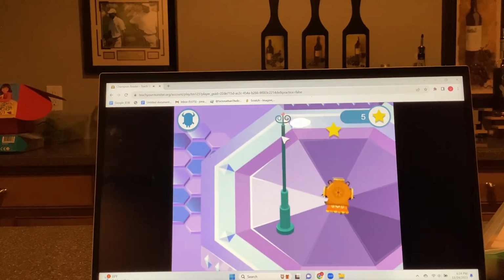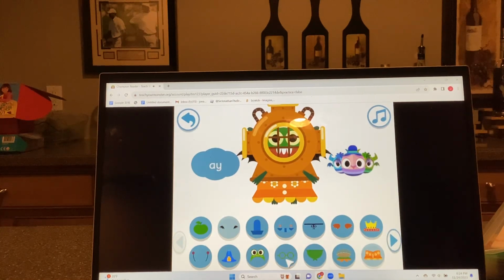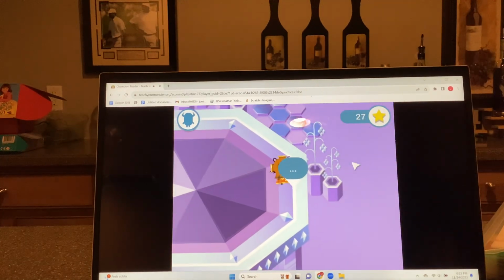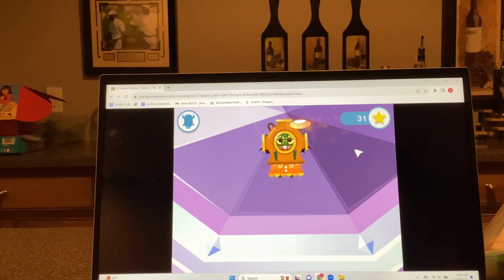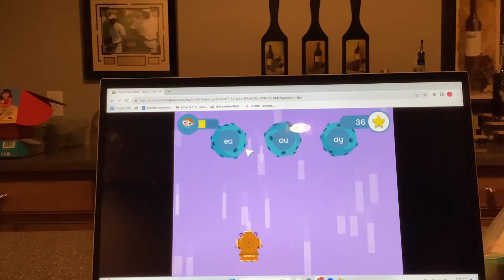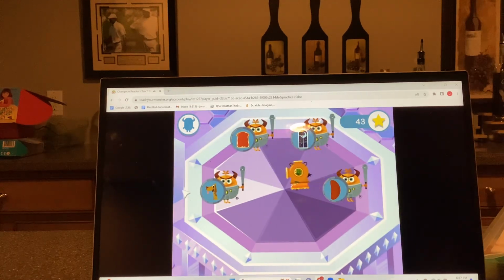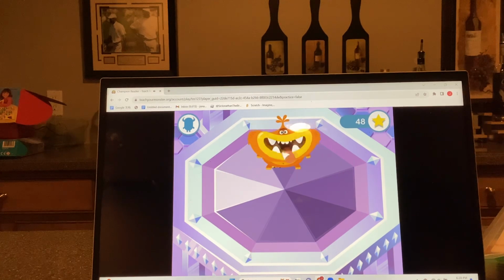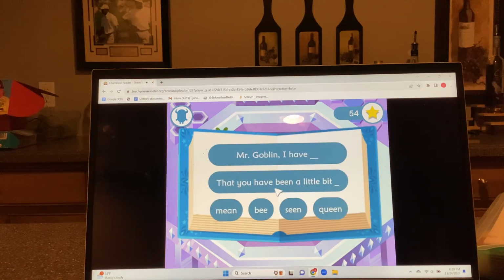Teach Monster Game Part 19 Going To The ea Planet